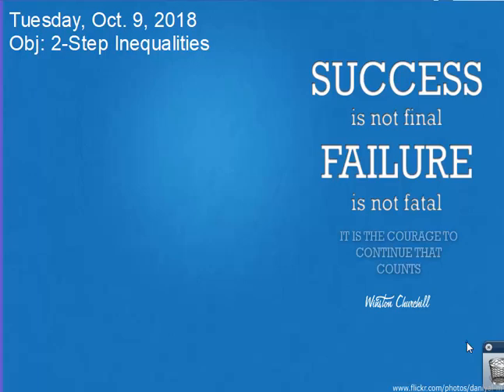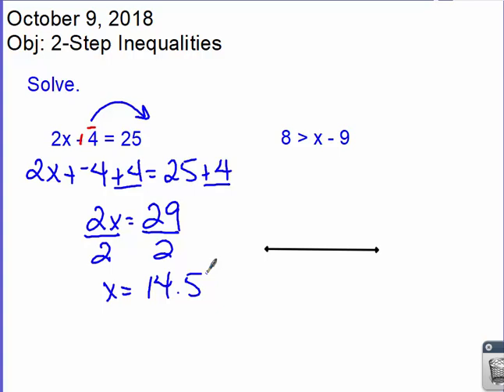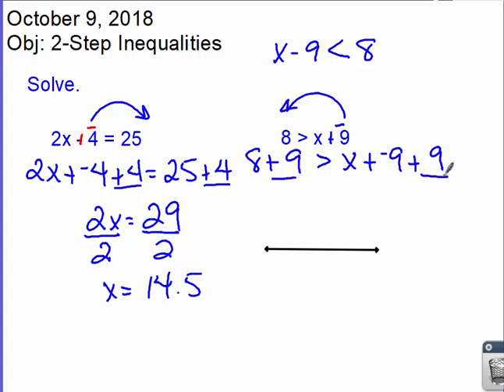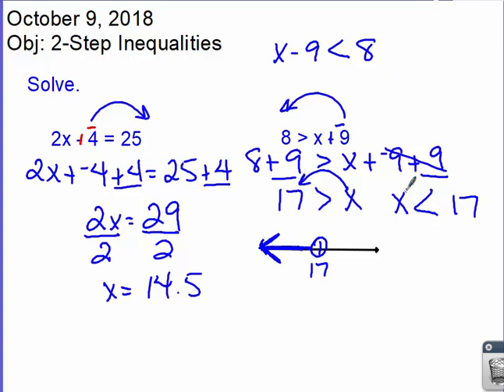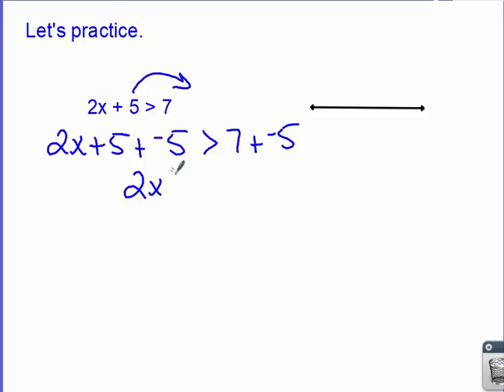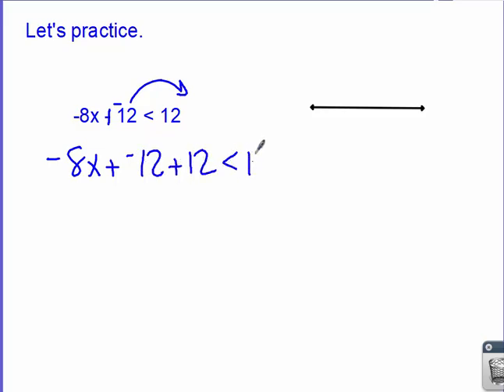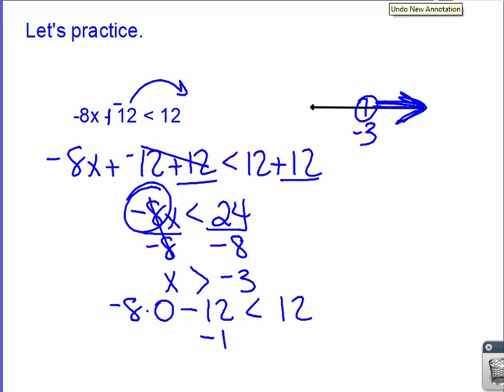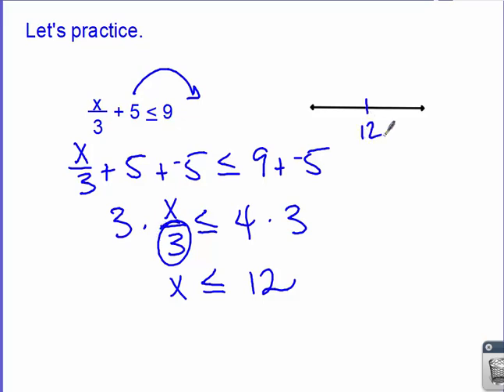100918 2-Step Inequalities